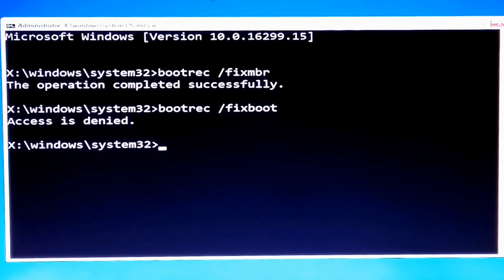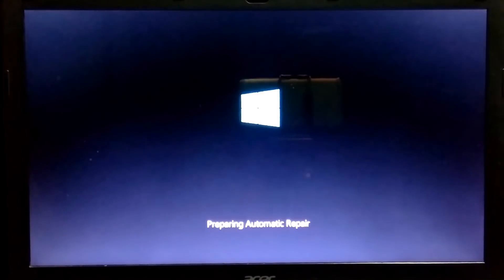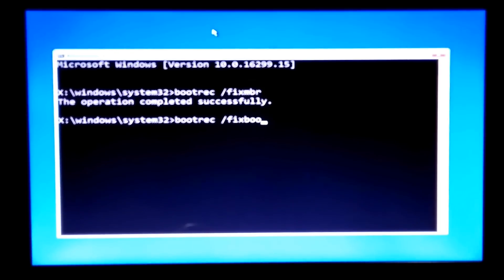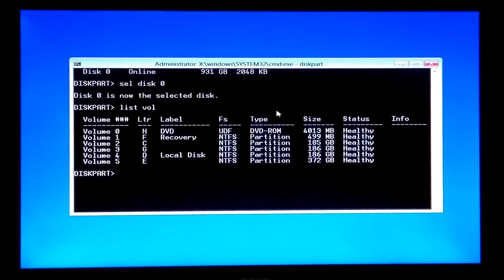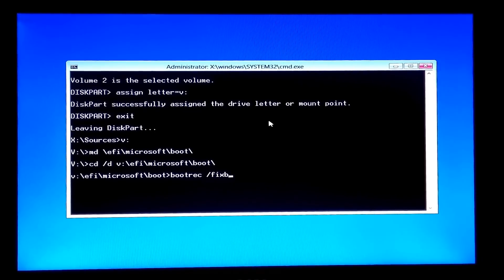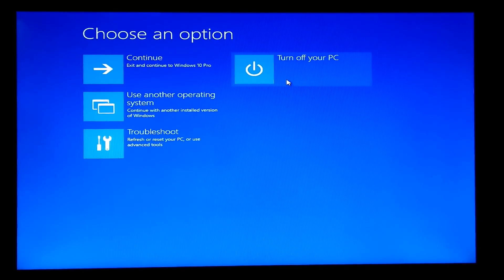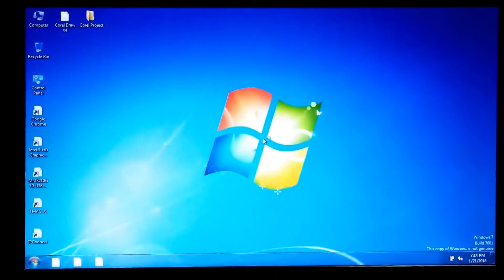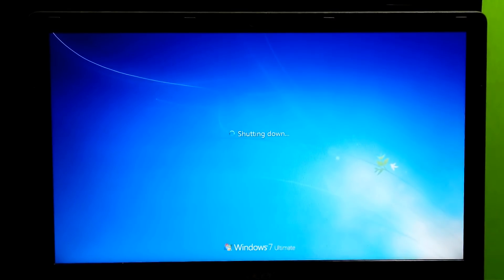How to fix Bootrec /fixboot Access is denied during to fix Boot Configuration Data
Hi guys, here I showed up on this video how to fix bootrec /fixboot access is denied, during to fix boot configuration data. Bootrec /fixboot access denied appears when a user attempts to fix Error Code 0xc0000225. This is not a common issue that occurs on a regular basis. Usually, users run the bootrec /fixboot command in order to write a new boot sector to the system partition. In case, If you have encountered an error during to fix boot configuration data then this video is for you.